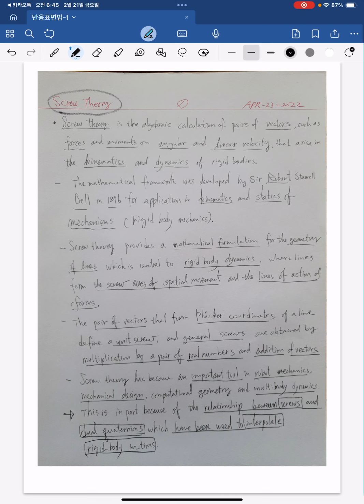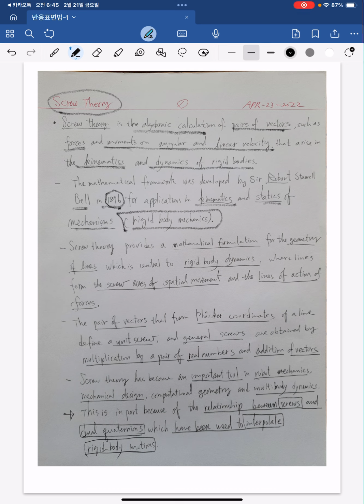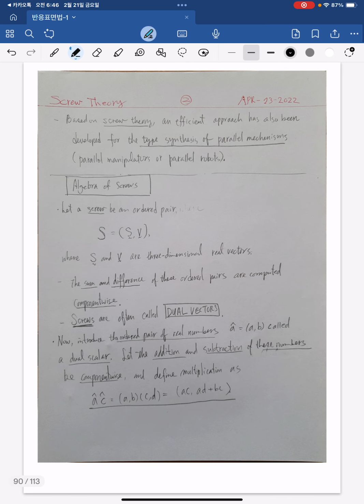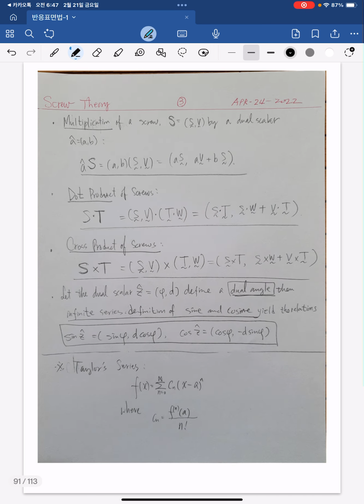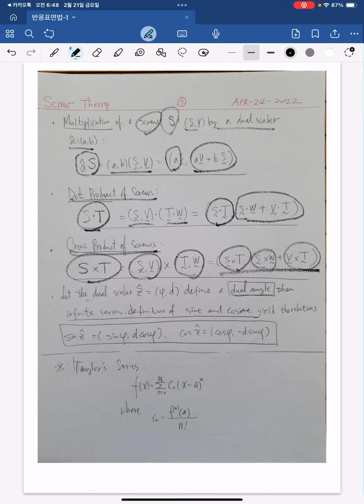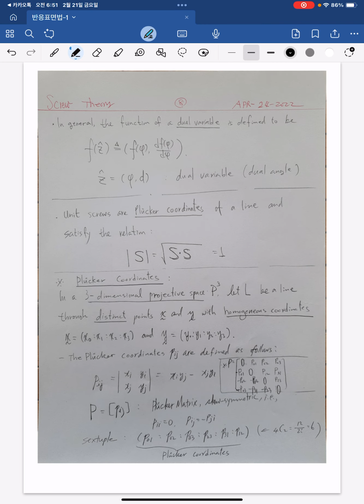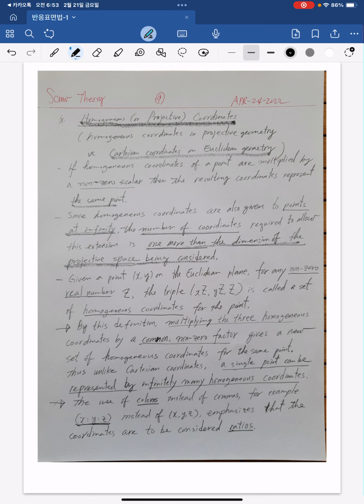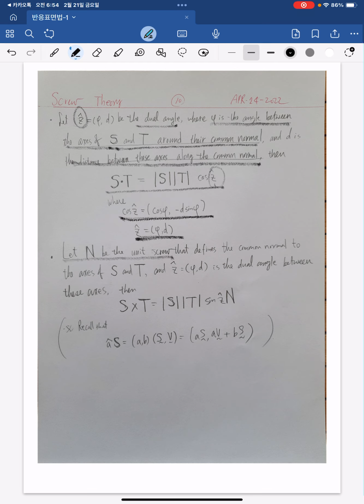Screw Theory (1)